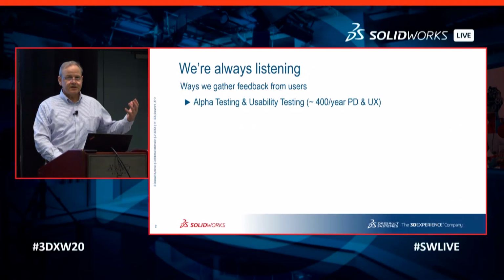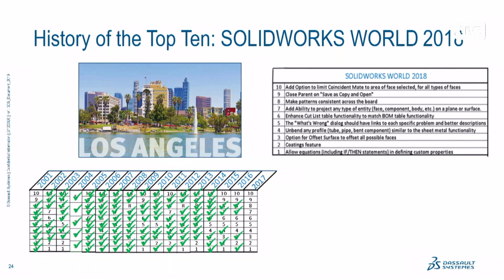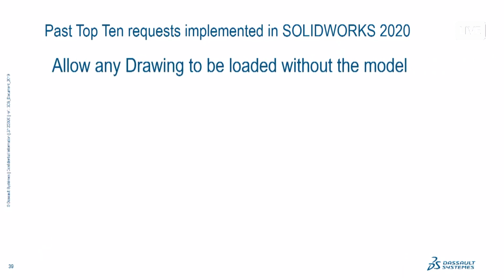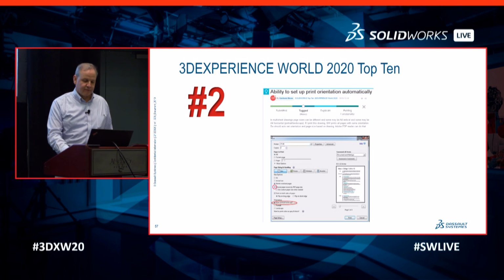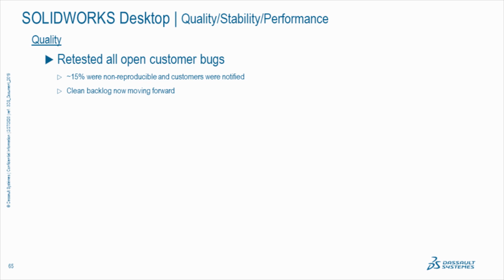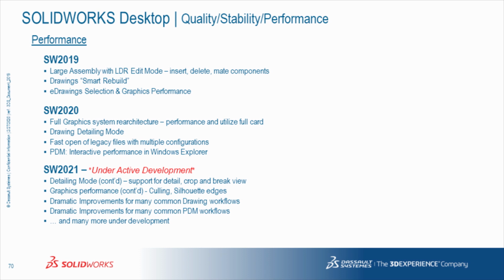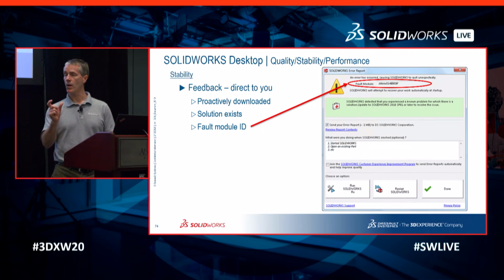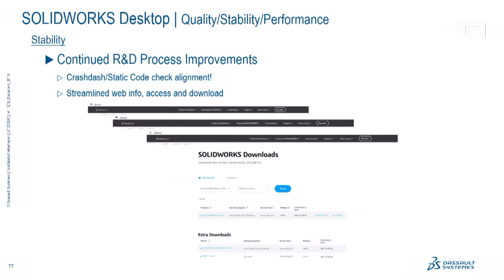Breakout Session: SOLIDWORKS Top Ten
Every year SOLIDWORKS users have the ability to participate in sharing their enhancement ideas for SOLIDWORKS products. Then, our users can vote on which ones they feel are the best ideas. This year, that tradition continued. Bruce Holway and John Sweeney presented the list at 3DEXPERIENCE World 2020. And Kurt Anliker presented a technology preview for what’s coming in SOLIDWORKS 2021. Learn more about the Top Ten list